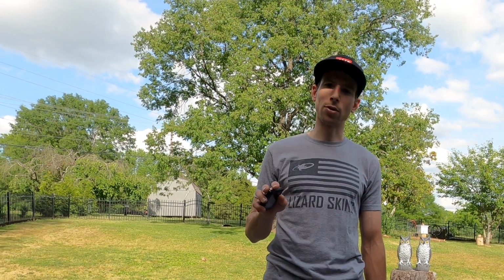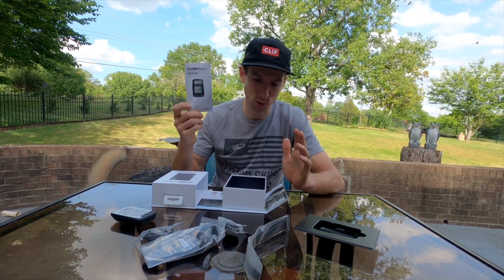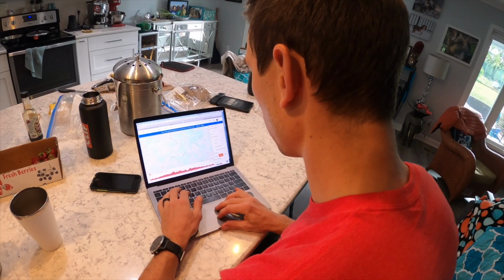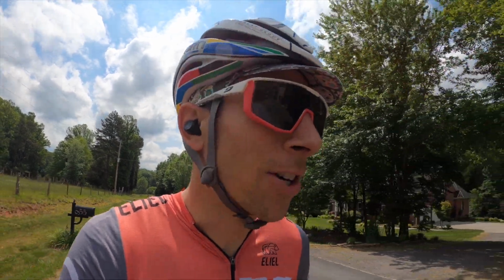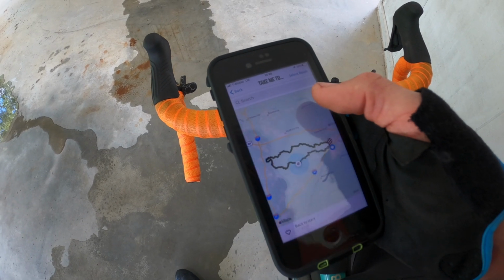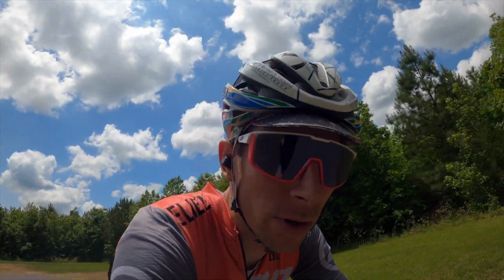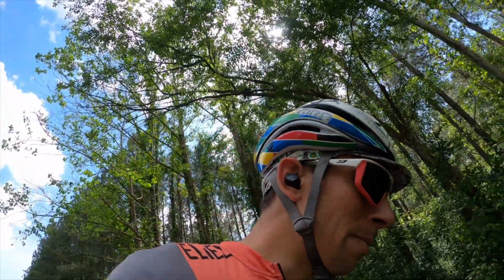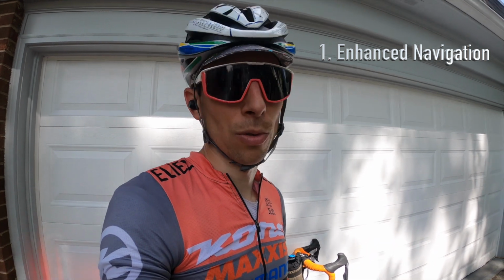Wahoo Roaming: Winston-Salem Gravel Grinding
I have been using the Wahoo Roam for the past 3 months (upgraded from the OG Elemnt). It's enhanced navigation, color LCD, more durability, and app compatibility have been really nice so I thought I'd show y'all what it's like to use. I picked a sick route around Winston that encompasses some, but not all of the gravel (future project?).